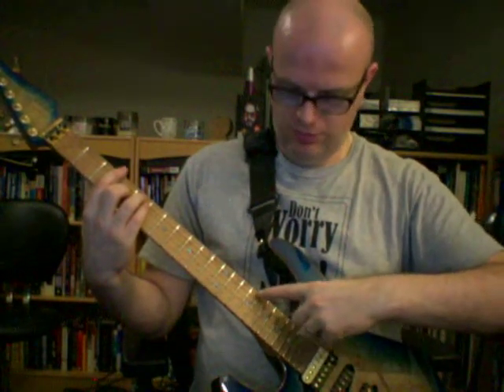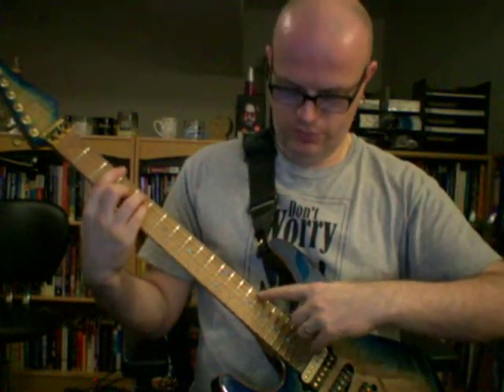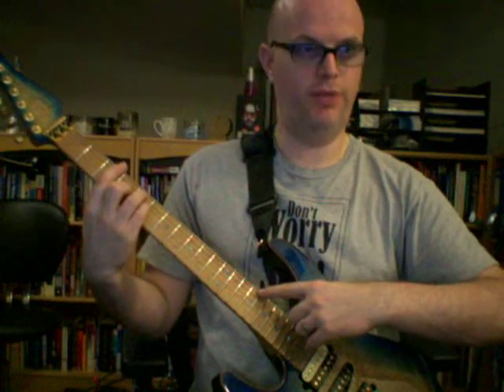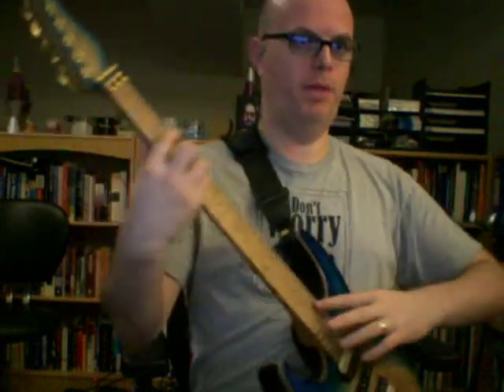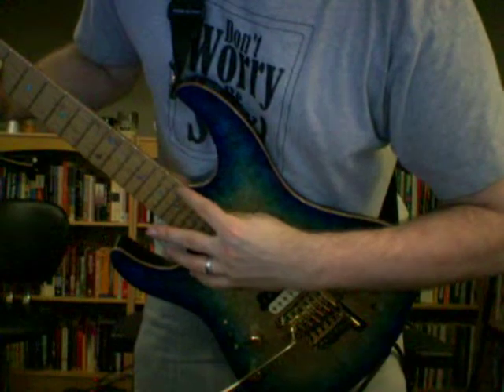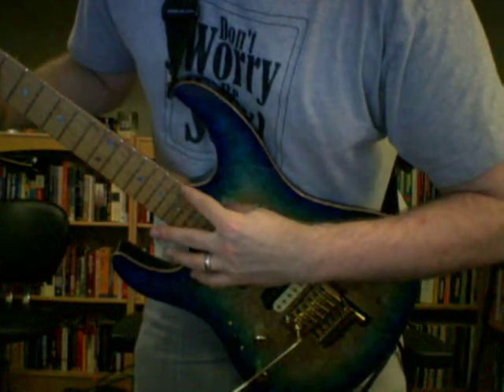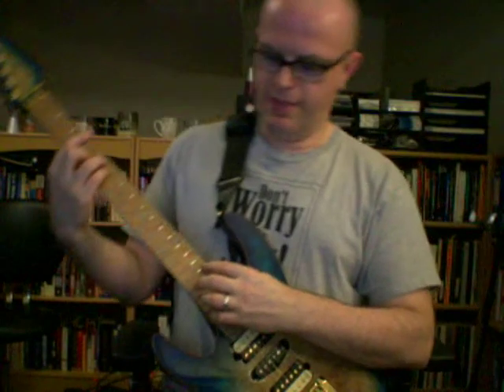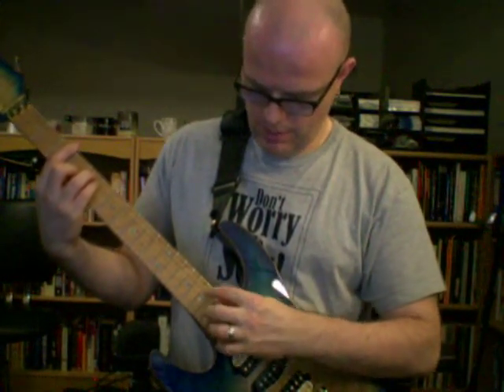Simulating Harp on Guitar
Teaching at the ZOTZinMusic studios.

This video was recorded for a blog on how to create different sounds and simulate different instruments on guitar.

Check to for blogs and free lessons on music, guitar and song-writing.